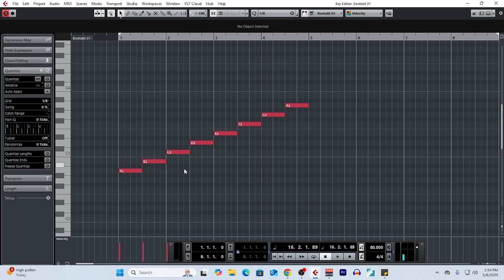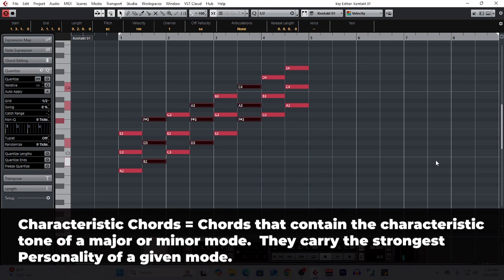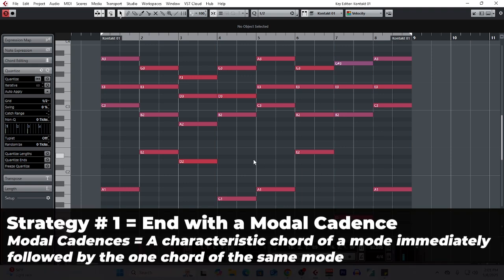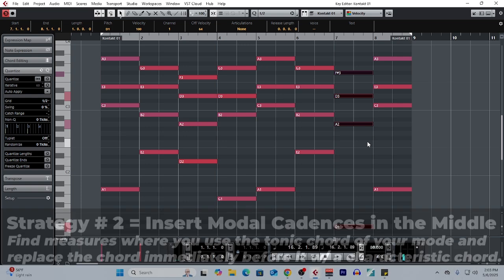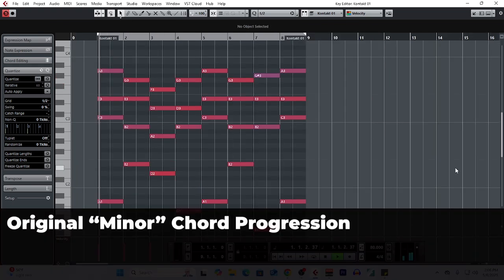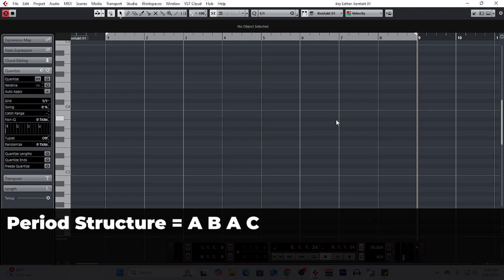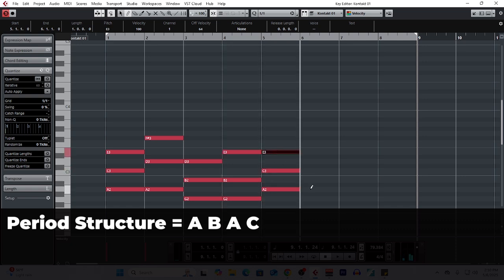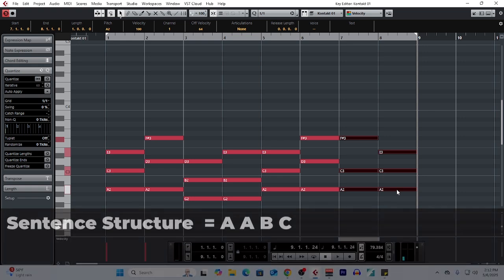Make Your Music More Interesting Using the Dorian Mode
🎶 Want to add a quirky, magical twist to your minor key progressions?
In this video, I’ll show you how to use the Dorian mode to reharmonize simple chord progressions — and instantly give them a more adventurous, colorful sound.

You’ll learn:
✅ What makes Dorian different from natural minor
✅ How to use it to reharmonize basic progressions
✅ How to write your own Dorian-mode progressions from scratch

Whether you’re composing for film, games, or just experimenting with new sounds, this is an easy way to make your music stand out emotionally.